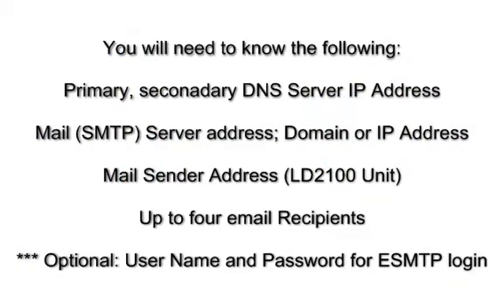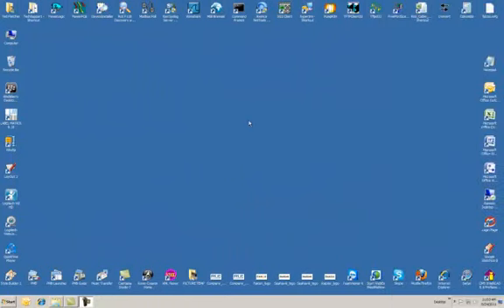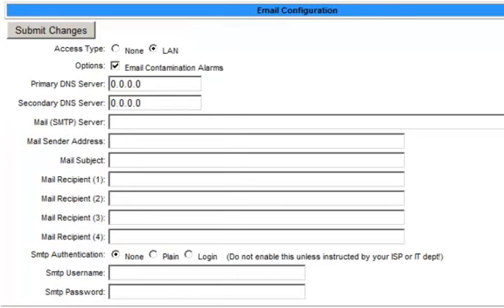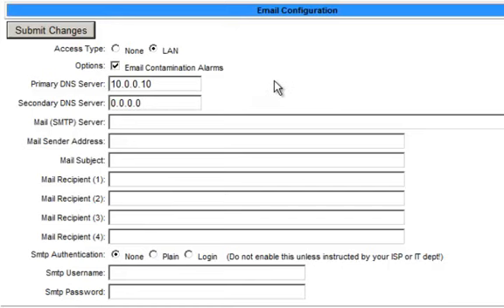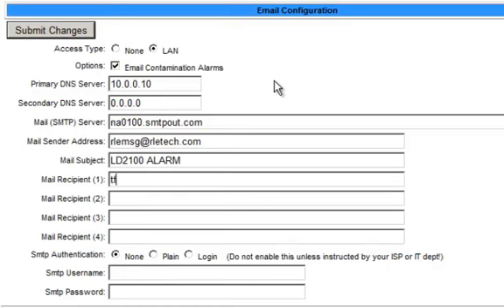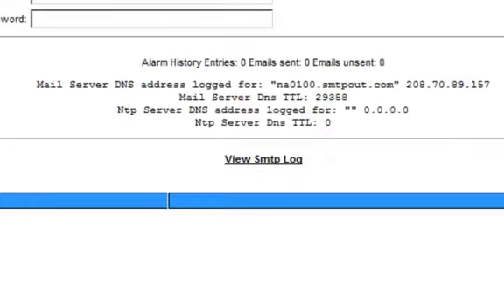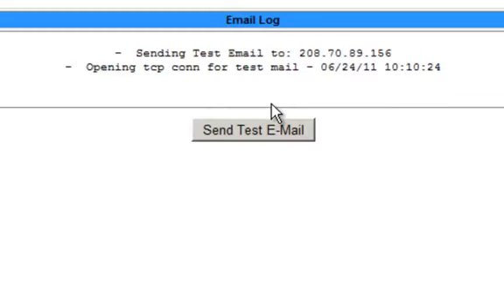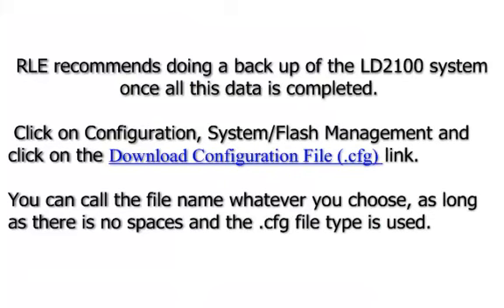Configure Email on the LD2100